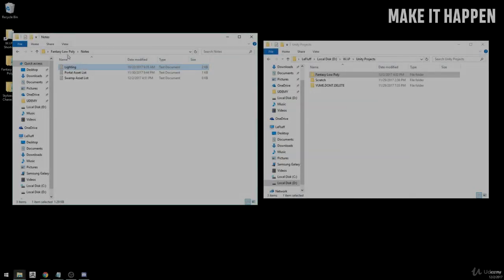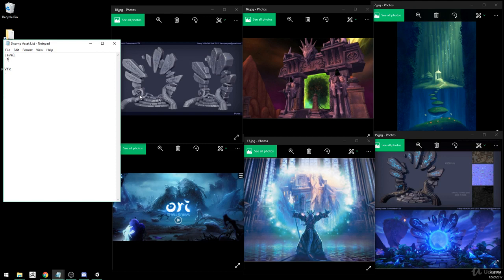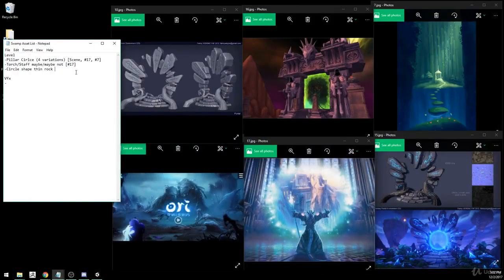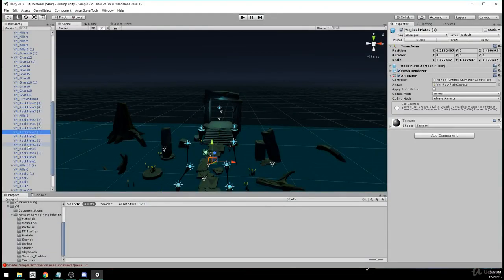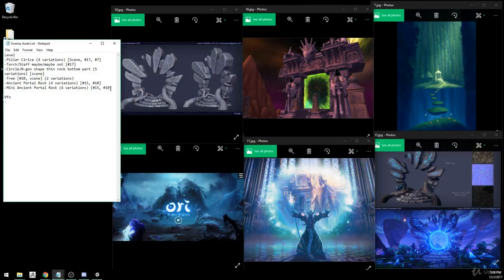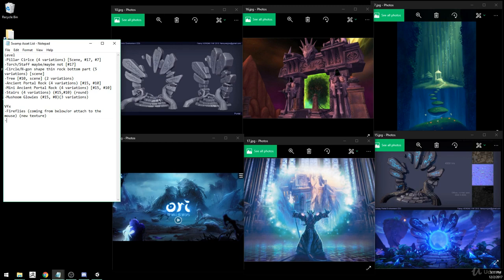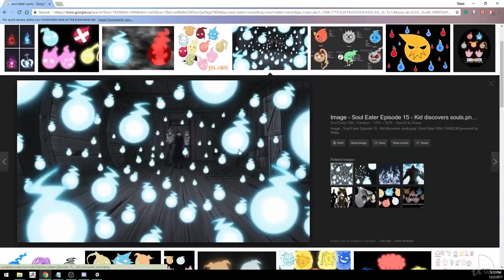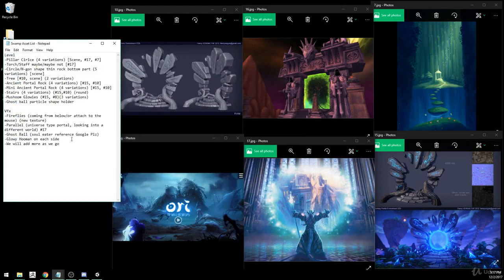6 Asset Listing